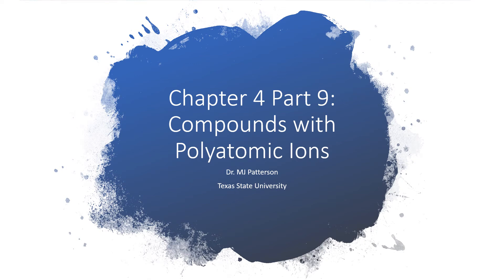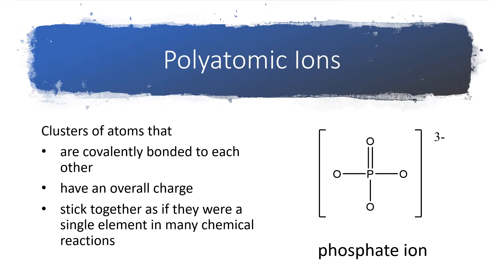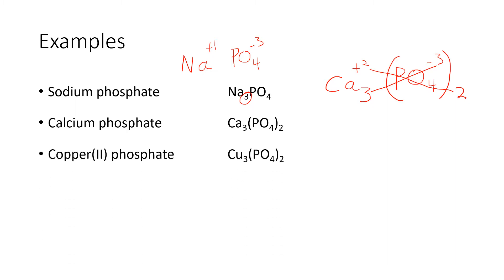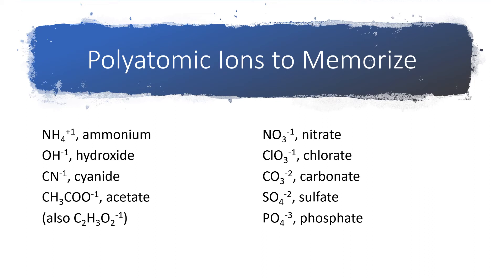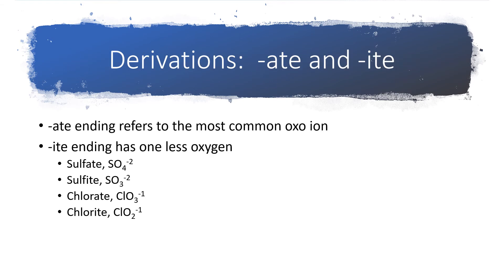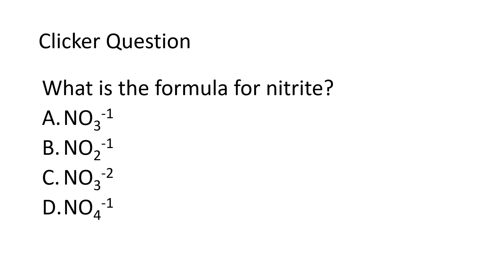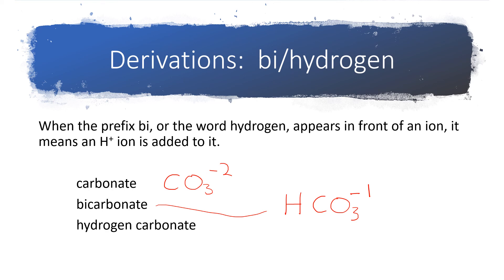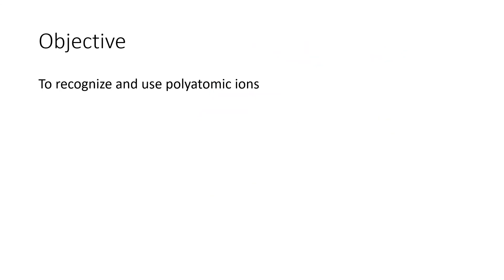CHEM 1310 Chapter 4 Part 9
Polyatomic ions, and patterns in their names.